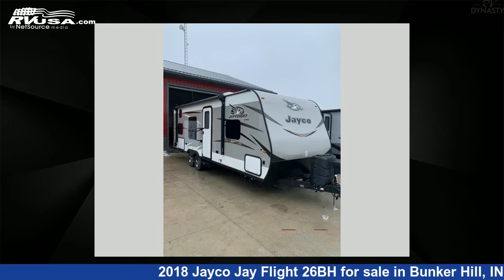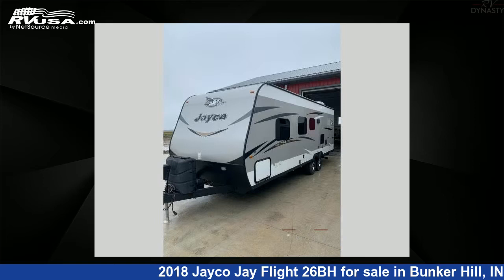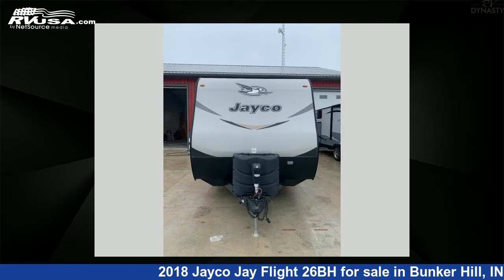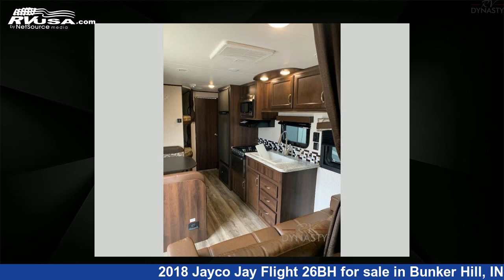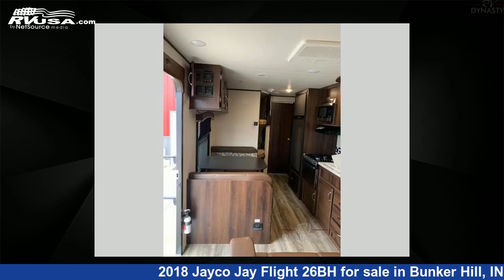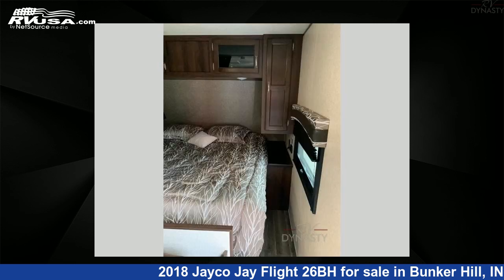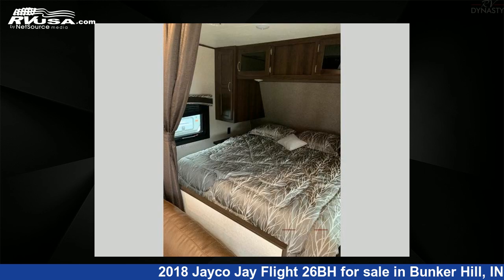Unbelievable 2018 Jayco Jay Flight Travel Trailer RV For Sale in Bunker Hill, IN | RVUSA.com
This 2018 Jayco Jay Flight 26BH is a Travel Trailer RV. It is located in Bunker Hill, IN 46914 and is offered for sale by RV Dynasty. This Used Jayco Is 29' 0" in length and features sleeps 8, and 84 gal fresh water capacity. The floorplan layout of this Travel Trailer features Bunkhouse, Front Bedroom.